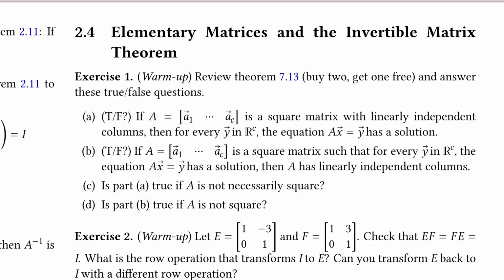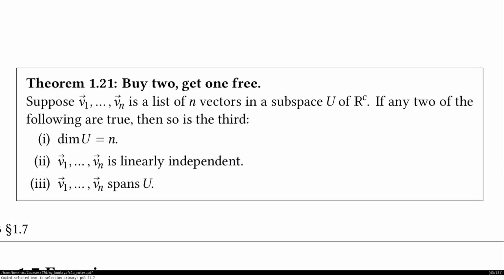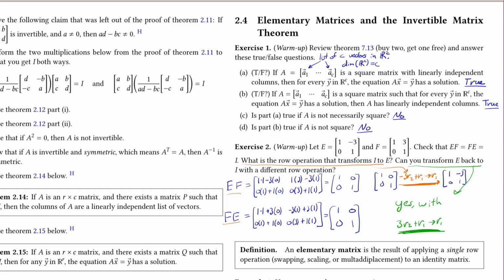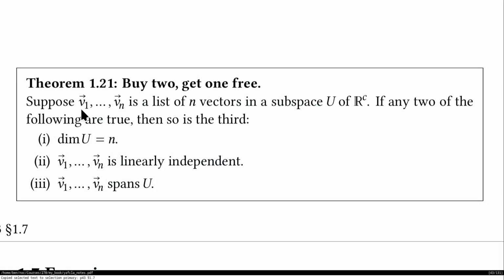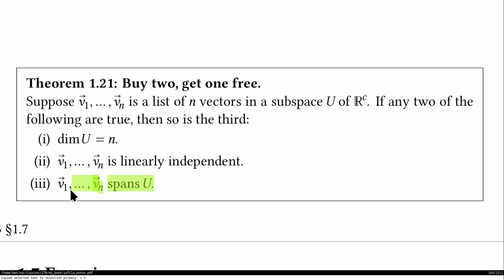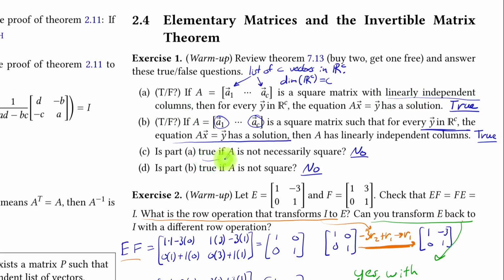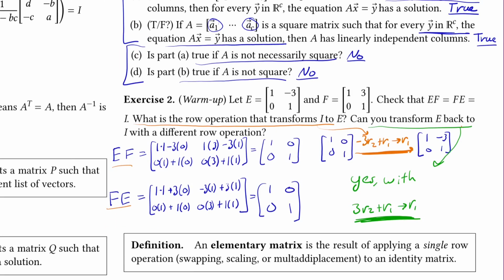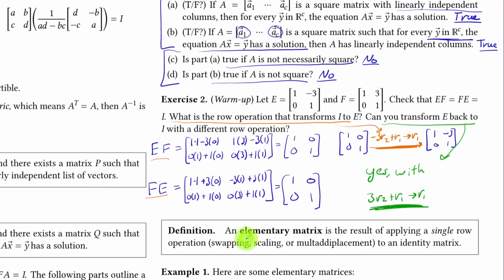Linear Algebra 2.4 warmup check